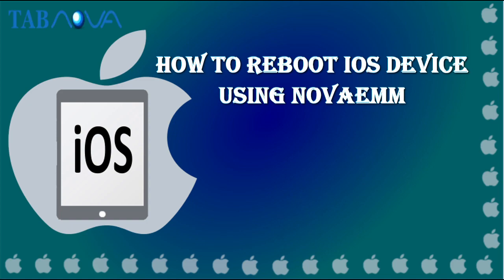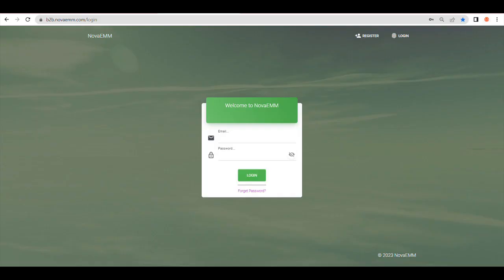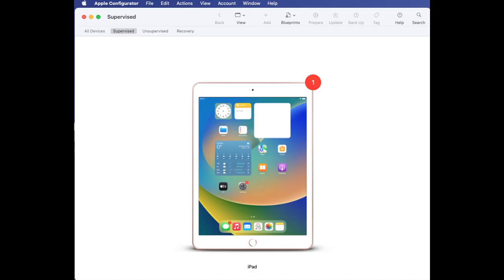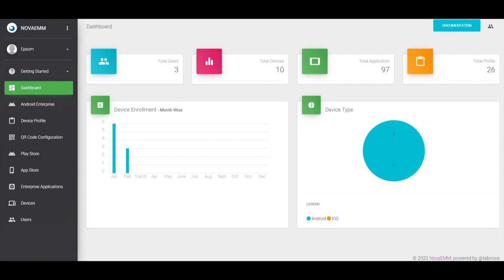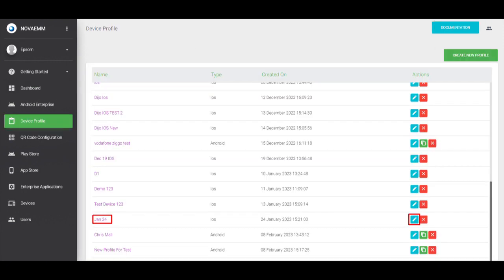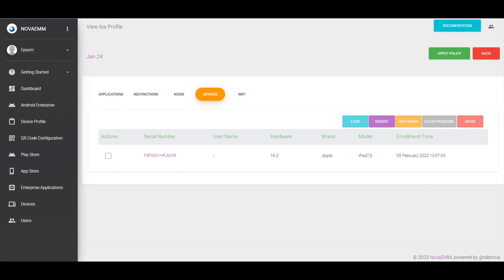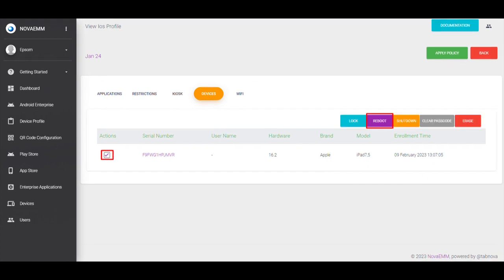How to reboot iOS device using NovaEMM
This video explain how to reboot iOS device using NovaEMM

watch my video about enrolling your supervised device into b2b.novaemm.com by clicking the below link and following the steps